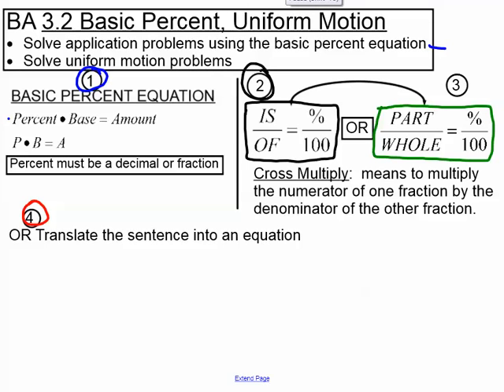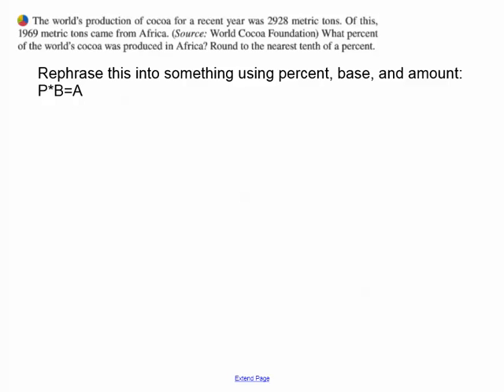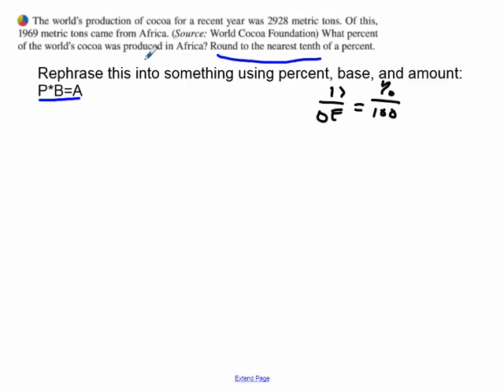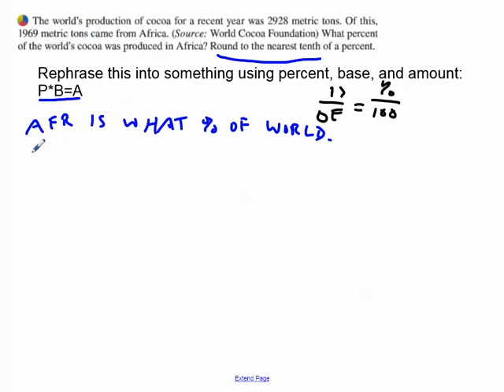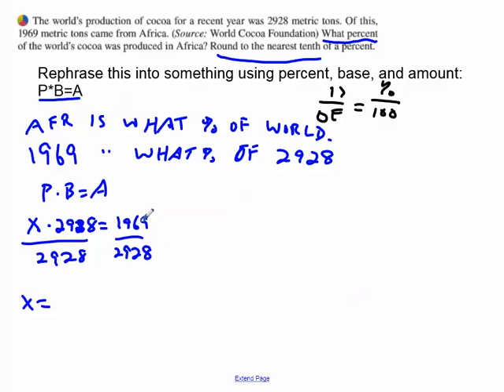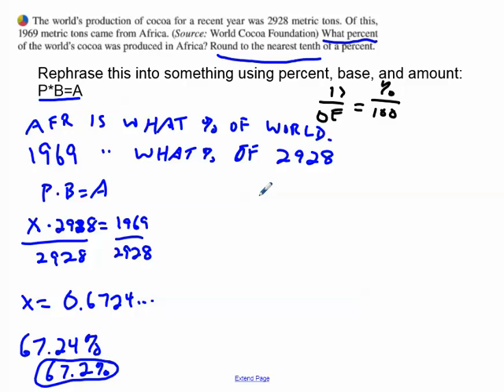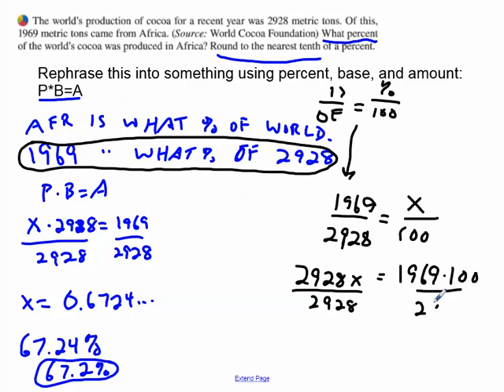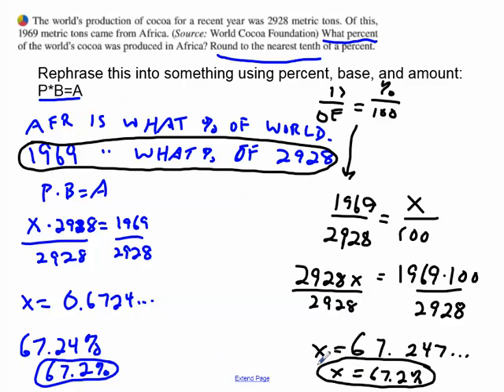BA Ch 3 2 C Basic Percent Eq Word Prob 2016 08 08 10 49 56